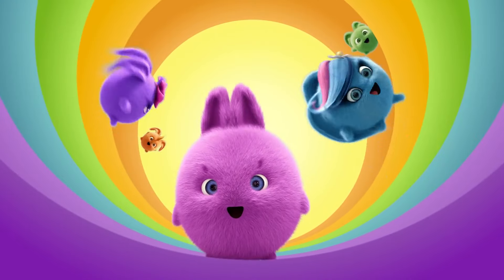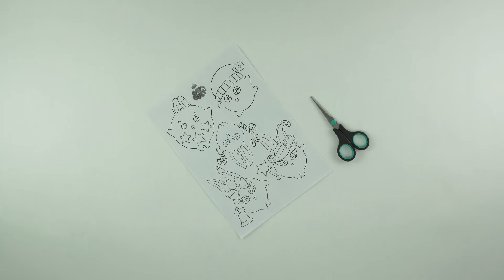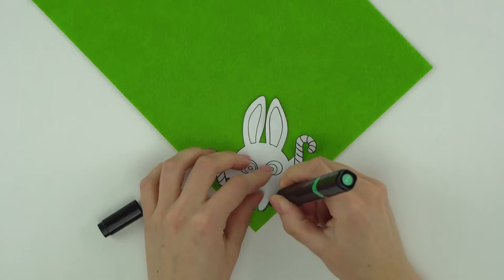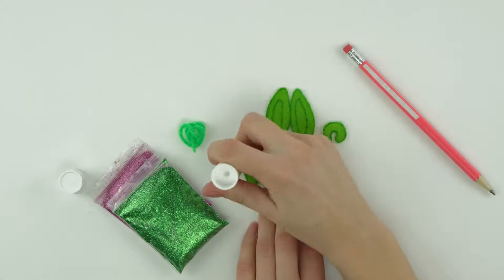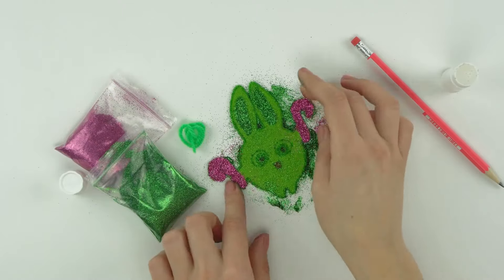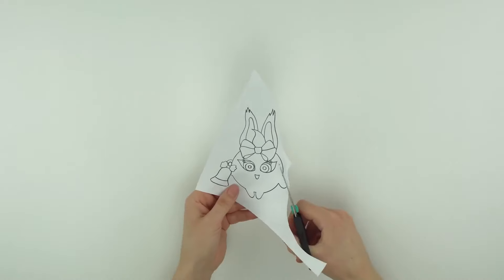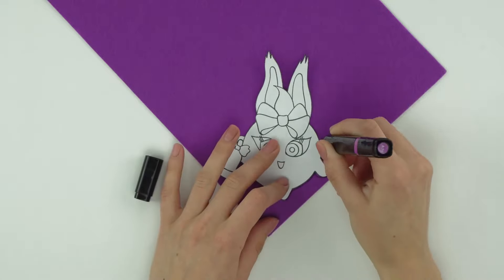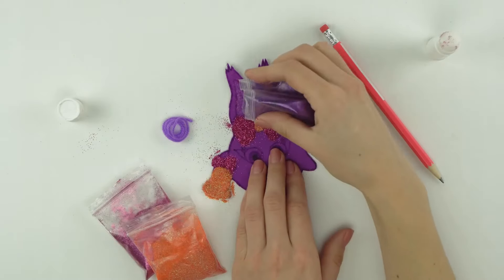Christmas Decorations - SUNNY BUNNIES | Compilation | WildBrain Cartoons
USA

Canada

Australia

Kids are capable of coming up with the most unreal and fantastic creatures in their minds. Shadows are seen as bleak and gloomy, while sunbeams are associated with light and happiness, and can create funny images. What if these fantasies came alive? What if they could jump out of the sunlight?

The Sunny Bunnies are five beaming balls of light that can appear anywhere there is a light source. Whether it is sunlight or moonlight, they bring fun and happiness everywhere they go. However, each time they appear their actions turn into a mischievous game. Sometimes too mischievous.

In each episode, Sunny Bunnies appear at a different location: a circus, a stadium, a carrousel, a park, a stage… They immediately start to investigate their surroundings and that’s when the fun and mischief begin! At the very end of every episode, the laughter continues with a collection of bloopers.